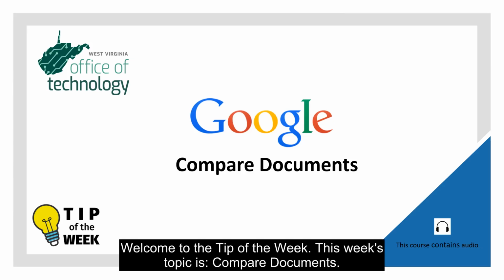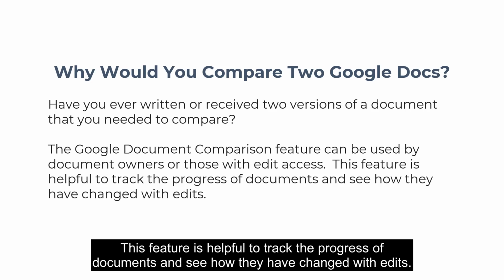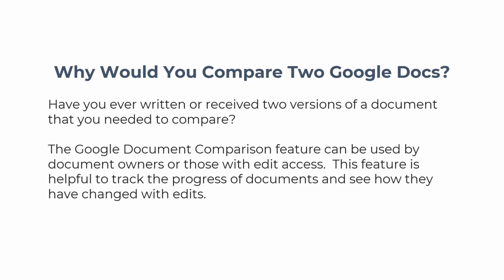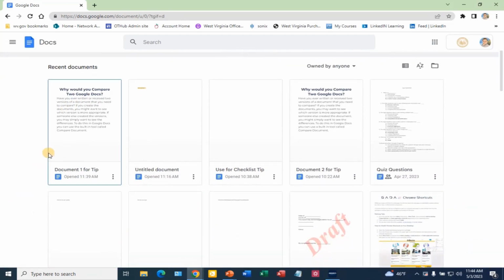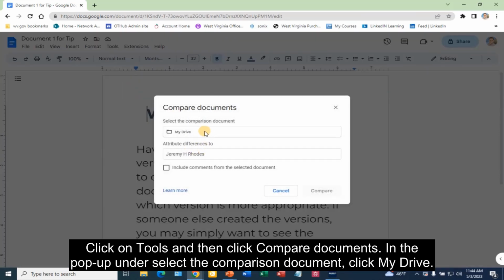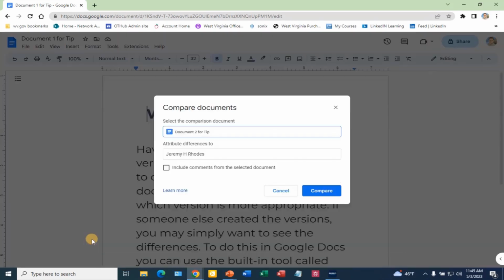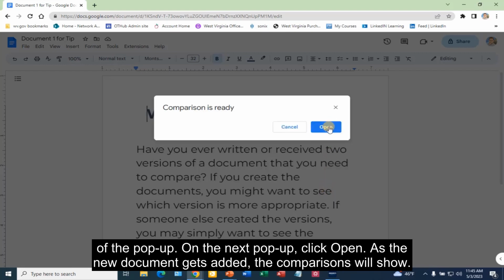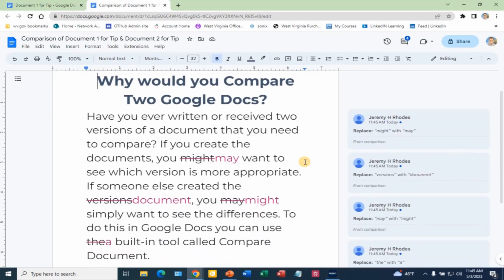Compare Documents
Short Tutorial How to Compare Documents in Google Docs.